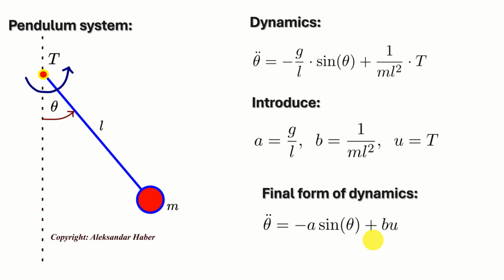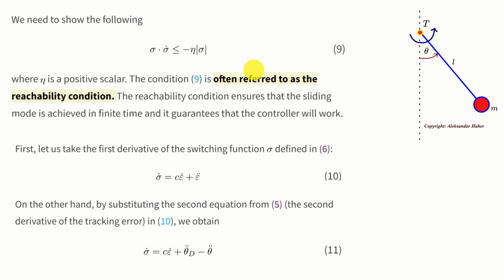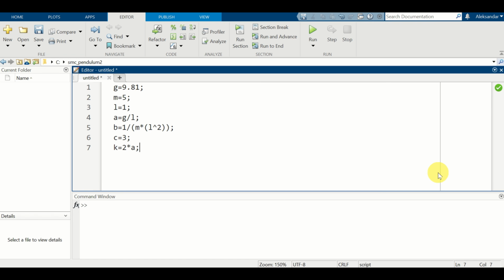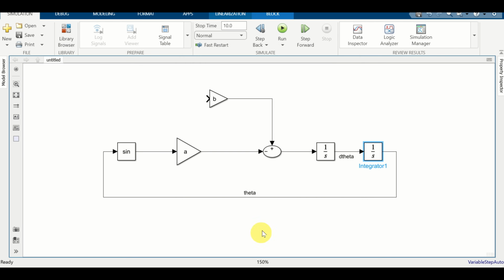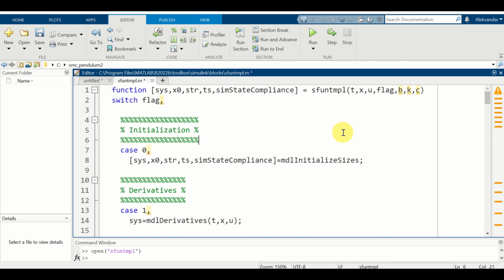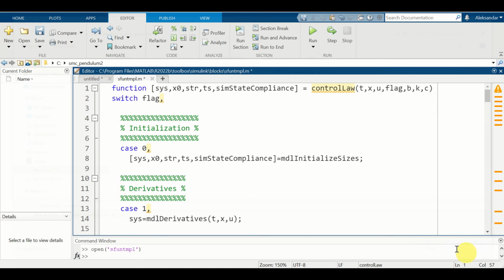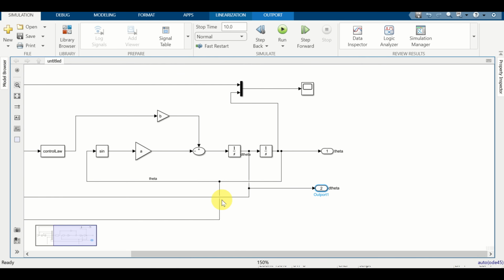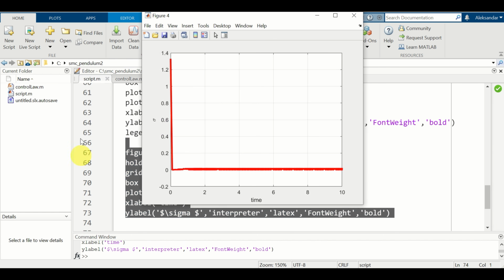MATLAB/Simulink Implementation of Sliding Mode Controller for Nonlinear Systems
- In this control engineering and control theory tutorial, we explain how to implement a sliding mode controller for a nonlinear system in MATLAB and Simulink.

- We will not go too deep into the theory of sliding mode control and we will mainly focus on the implementation in MATLAB and Simulink. We will state the sliding mode control law and show that the control law satisfies the stability condition.

-As a demonstration and as a proof of the implementation principle, we will implement the sliding mode controller for a nonlinear pendulum system.